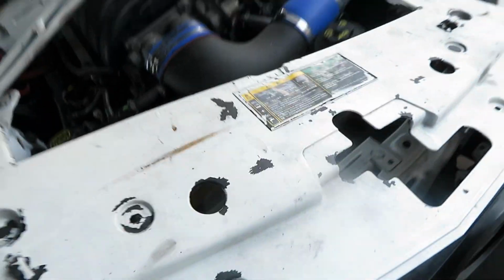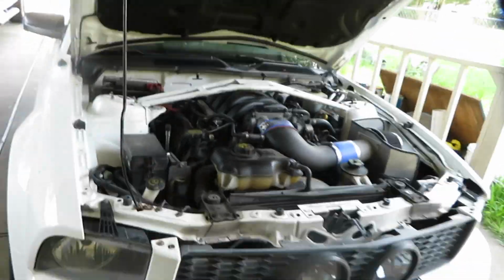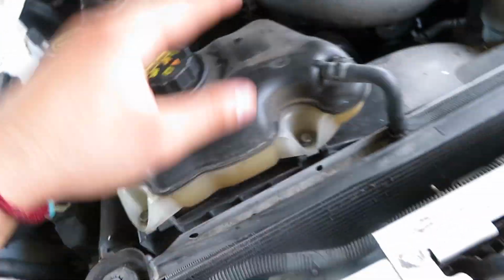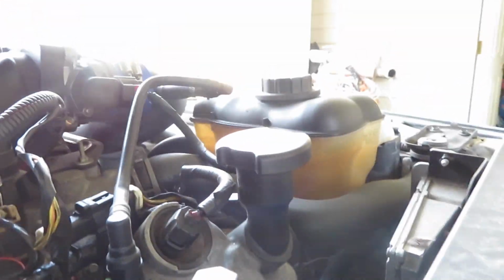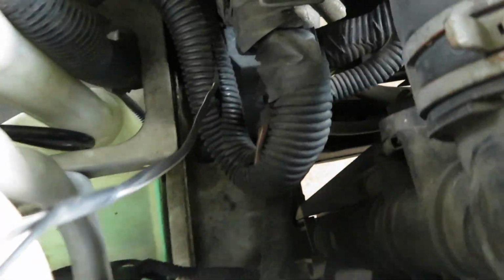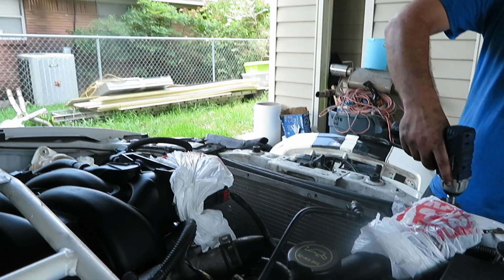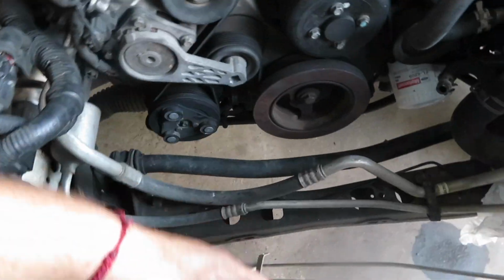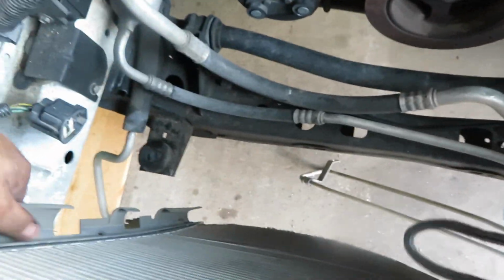FIXING MY DAMAGED MUSTANG GT!! ** PART 1**